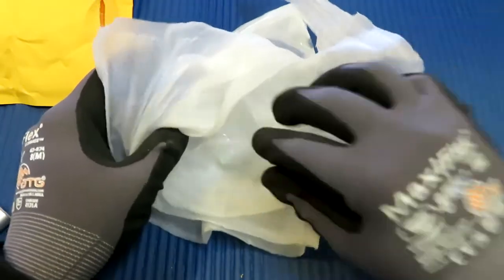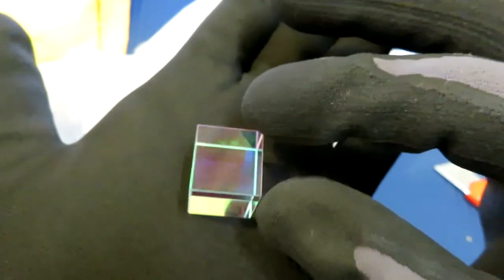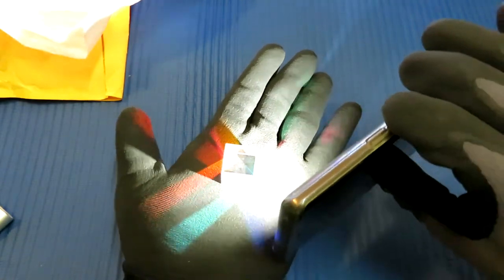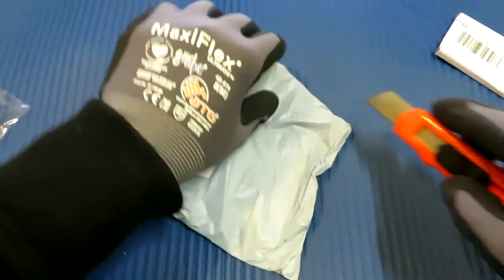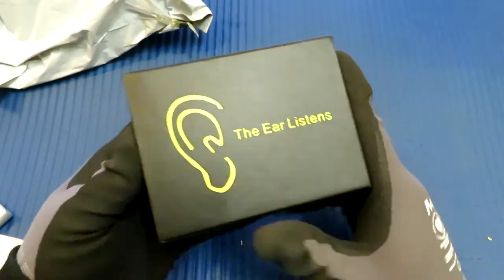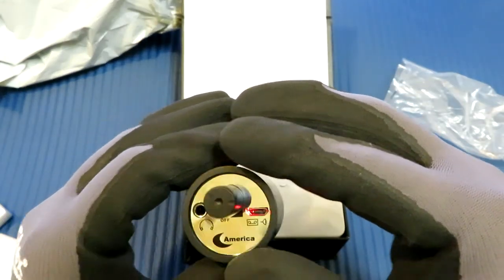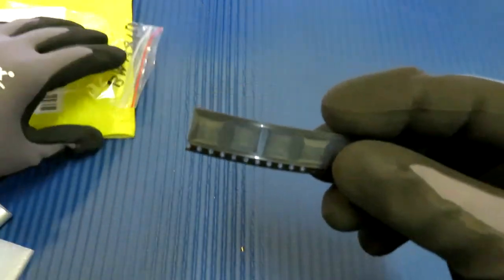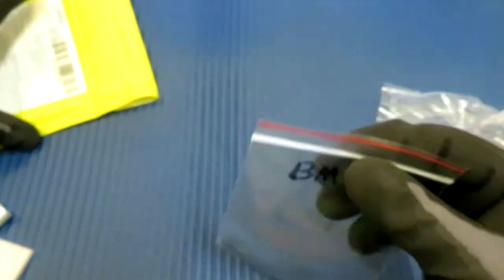Mail Bag: Part # 4 | Ear Listens | RF Amp | Wrist Band Discharger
Things unpacked:

1. RF Amplifier
2. Color Prism
3. Servo Extension Board
4. Card Knife
5. Discharge Wrist Band
6. Ear Listens
7. Antminer ASIC

Relevant terms:
RF power
Attenuator
Induction
Tesla
Flyback
Transformer
ARM STM32
Inductance meter
Sunday Mail bag
Unboxing
Unpacking
Review
eevblog
esp8266
wifi
nodemcu
beginners
smart home
iot
electronics
how to
wemos
diy
esp32 tutorial
Energy Harvester
hack
esp32
simple
Brother Tapes
arduino
AD620
do-it-yourself
ttgo